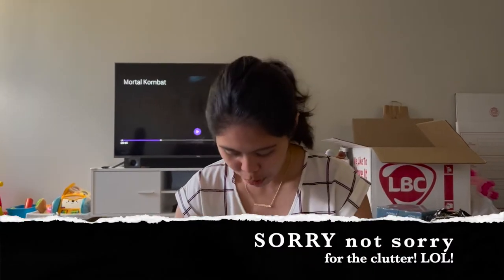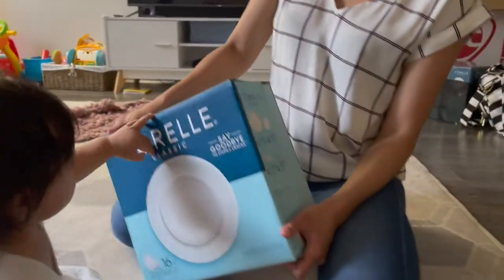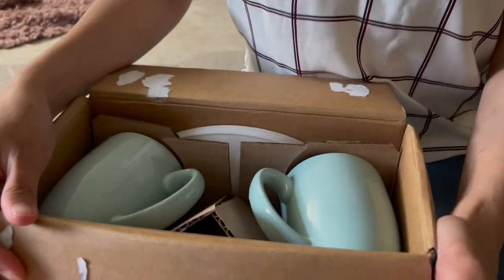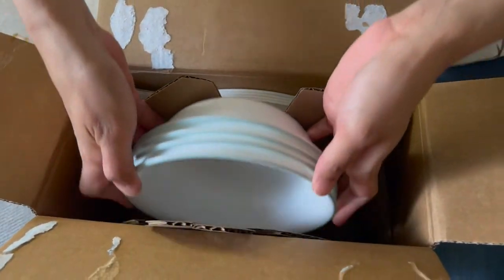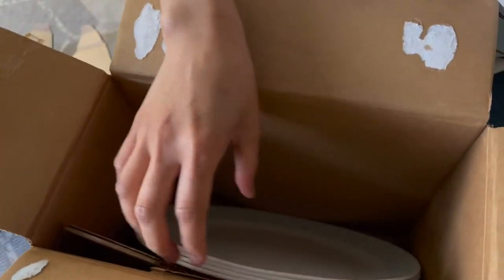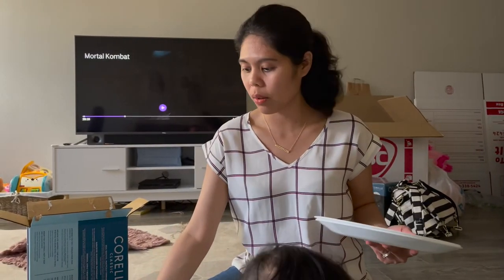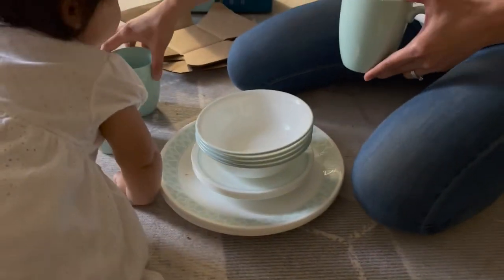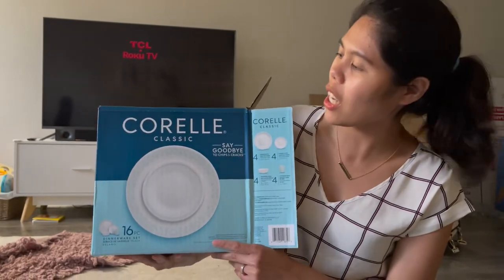WHY WE LOVE CORELLE PLATES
Unboxing gives us thrill all the time especially from brands that we love to use at home!